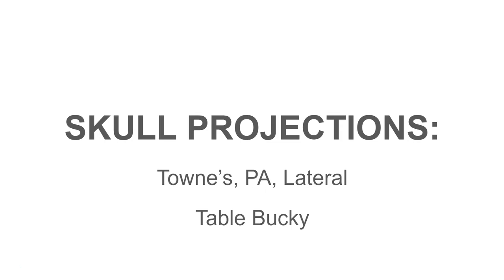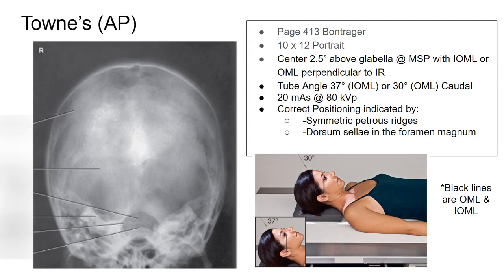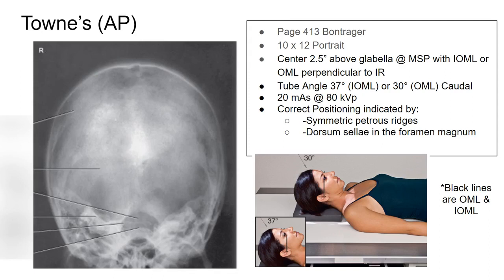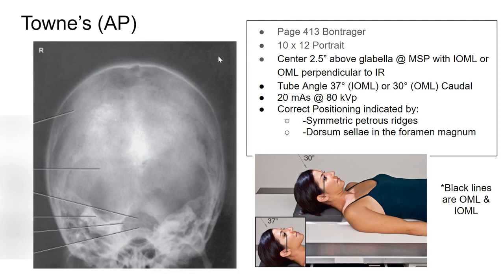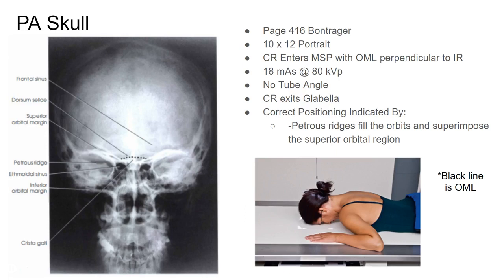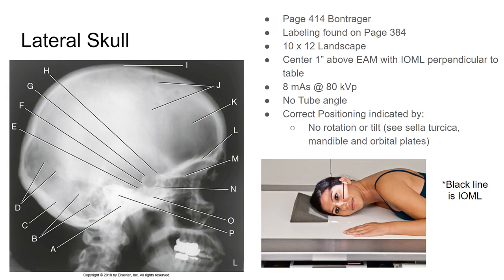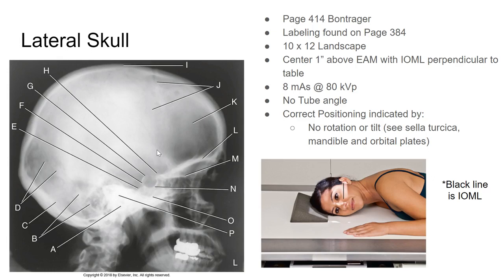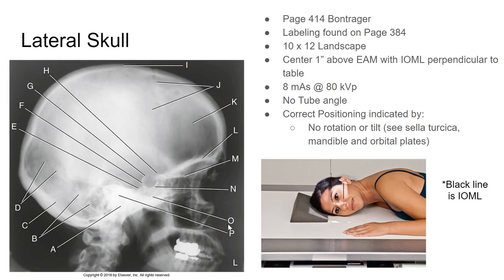Skull Positioning for Radiography Students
In this video I discuss positioning details for three common skull projections: Townes, PAskull, Lateralskull. This video was created for first-year Radiography students.